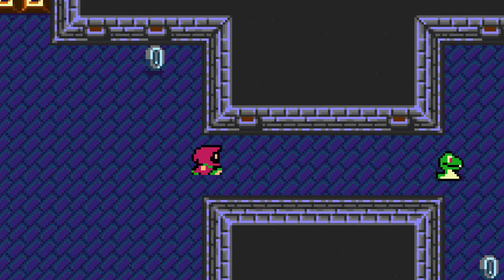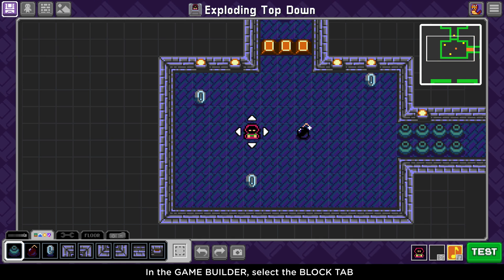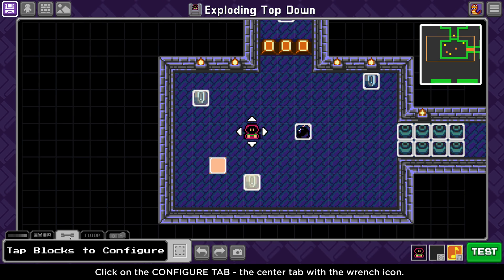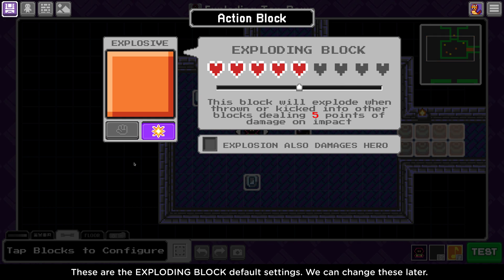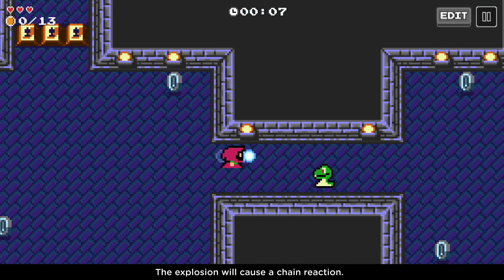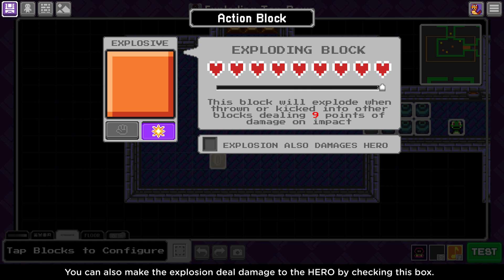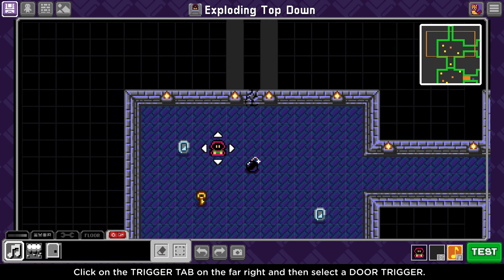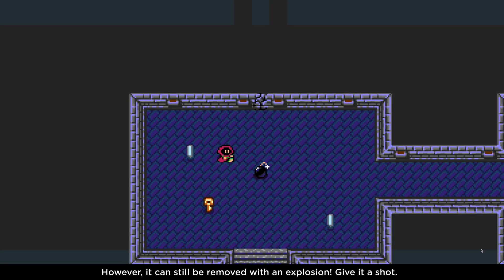How to Make an Exploding Block (Top-Down)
In this video, we cover how to configure orange blocks to make them explode. Please update your app to version 2.7.2 or higher before you begin if you haven't already.

1. To get started, open the Game Builder and select a game you would like to edit, or create a new game.

2. In the Game Builder, select the Block Tab, the tab on the far left.

3. Click on the Orange Block in the Block Tab to select it, then click anywhere on the grid to add it to your game.

4. Click on the Configure Tab - the center tab with the wrench icon. Once you're in Config Mode, click on the Orange Block.

5. There are two types of Action Blocks (Orange Blocks). To change the type to exploding, click on the right button underneath the Orange Block art. Exploding blocks will blow up when they come in contact with Enemies, Green Blocks, Orange Blocks and Red Blocks. Additionally, Exploding Blocks will destroy other Exploding Blocks! The explosion can cause a chain reaction.

(OPTIONAL - TEST the orange block before configuring it further)

6. You can change the amount of damage the explosion will deal to enemies. You can also make the explosion deal damage to the Hero by checking the box that says "EXPLOSION ALSO DAMAGES HERO"

BONUS/OPTIONAL - Locked Explosive Blocks

To create a locked Exploding Block, you will need to add a door trigger. Click on the trigger tab, the tab on the far right, and select a Door Trigger.

When configuring the Door Trigger, set the Key Code to whichever Key Code you aren't currently using in your game for the best effect. This will lock the exploding bock in place, and the Hero cannot push it. However, the locked Exploding block can still be removed with an explosion! Give it a shot.